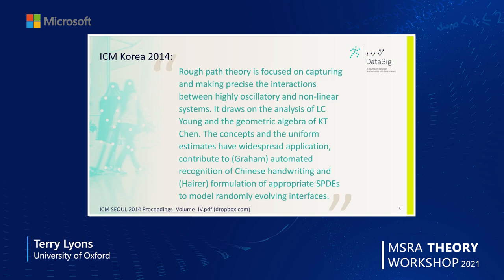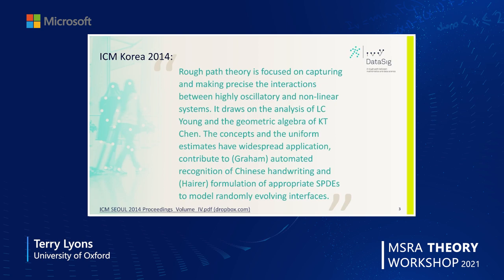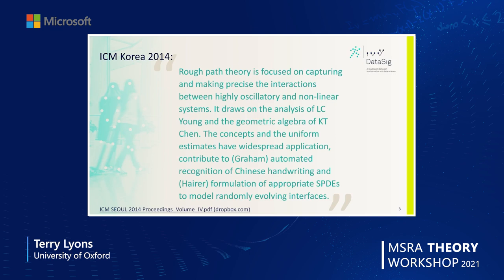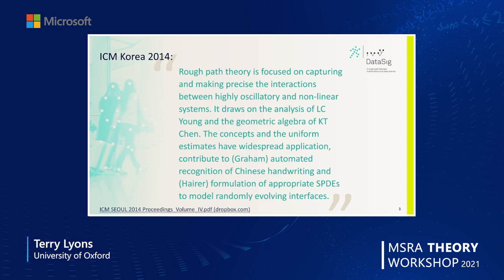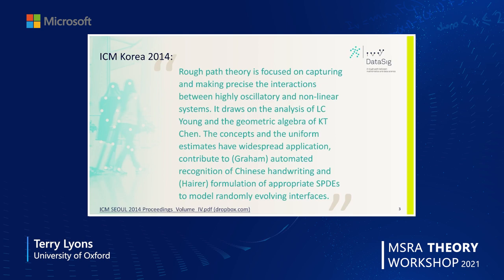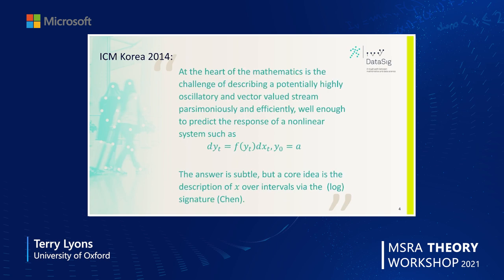Plenary Talk: From mathematics to data science and back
Plenary Talk: From mathematics to data science and back by Terry Lyons of the University of Oxford.